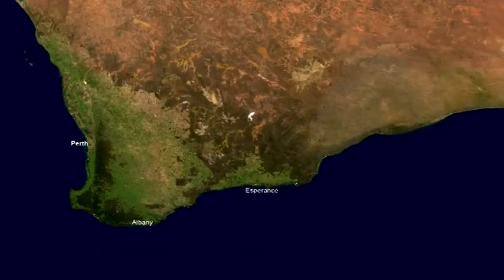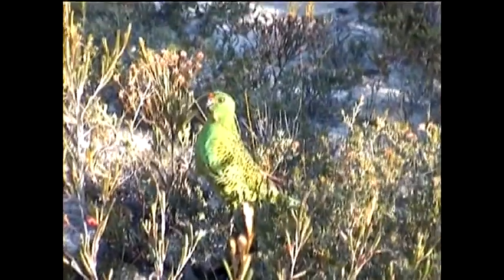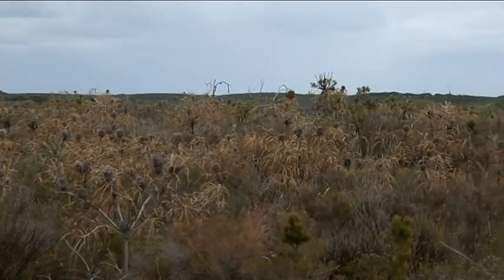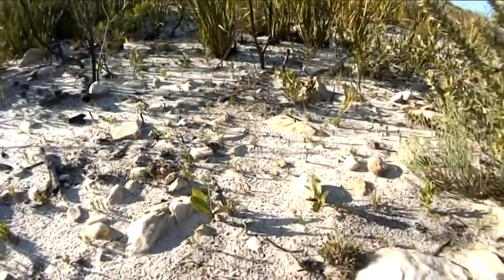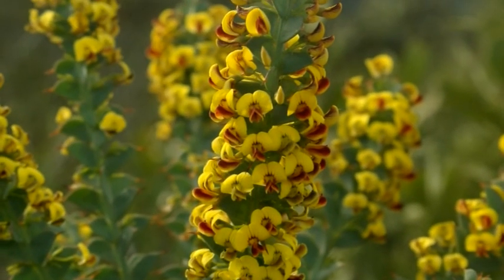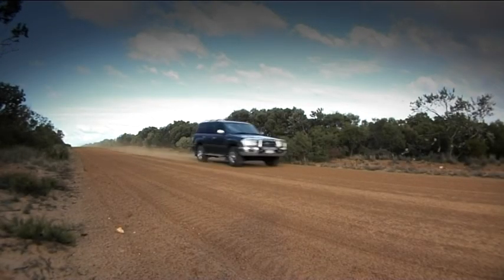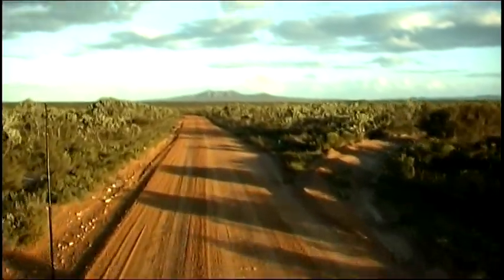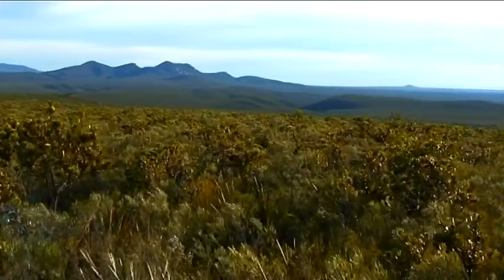Phytophthora dieback and the Fitzgerald Biosphere, Western Australia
This film has been designed to educate people about the deadly pathogen Phytophthora dieback and its threat to cause environmental havoc in the Fitzgerald Biosphere, Western Australia, the country's only internationally recognised biodiversity hotspot.